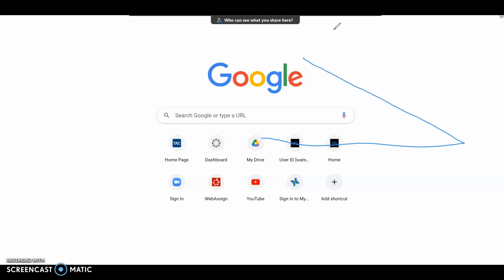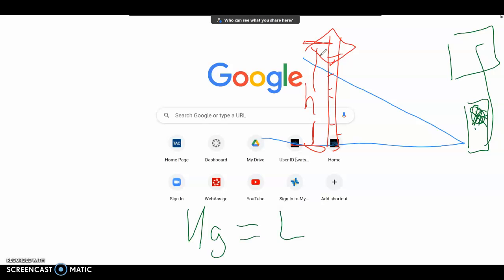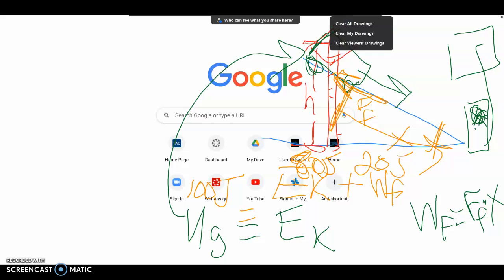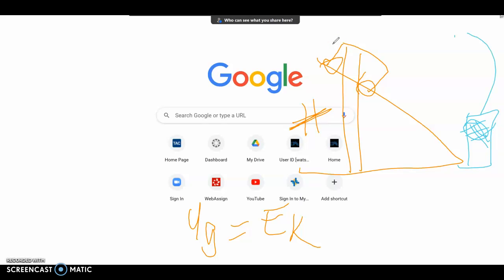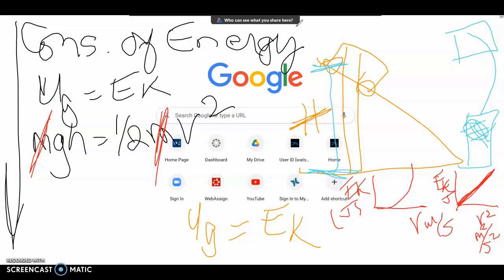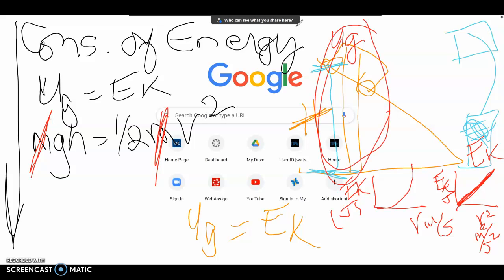Video review EnergymLab Ug to Ek and Ek vs Velocity